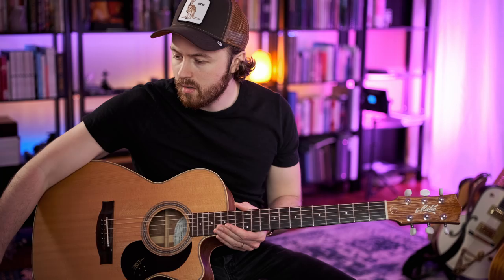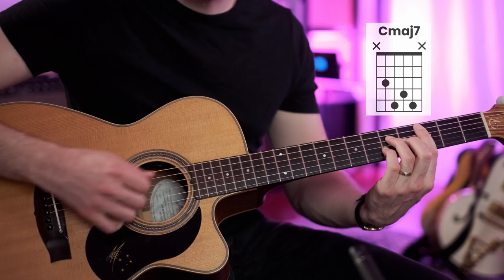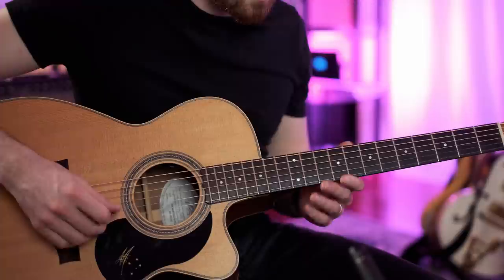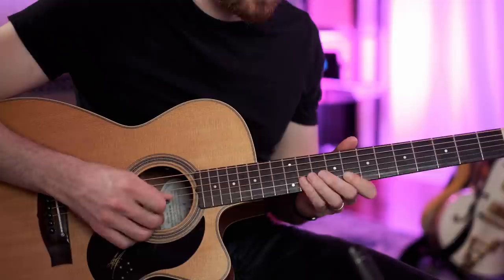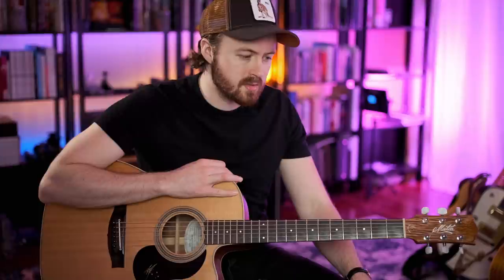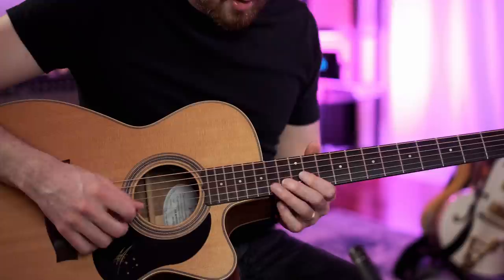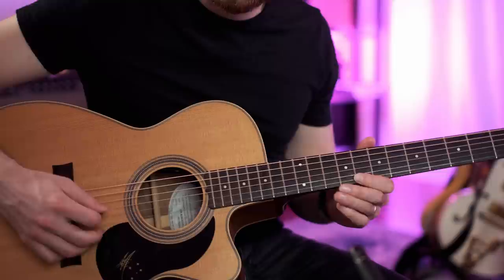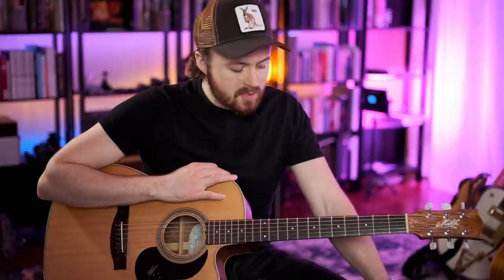Europa (Earth's Cry, Heaven's Smile) Guitar Lesson • Acoustic + Free Backing Track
Hello, I’m Joe - I’m a guitar player, singer-songwriter, producer, recording engineer and teacher!

On this channel you’ll find my original songs, covers and solo fingerstyle guitar arrangements.  My favorite music doesn’t fit neatly in a box so you may hear me play folk, blues, jazz, & classic rock - you can call it what you want; I feel honored to speak this timeless language of melody, harmony & rhythm.

I was born on May 25th 1991 in Kempsey, NSW, Australia.  Since 2010 I have been based in the US and currently live in the Rocky Mountains of Montana with my wife, Genevieve (who teaches illustration on YouTube!).

I play Maton acoustic guitars, made in Australia (just like me) and am very proud to have my own signature instrument, the JR Signature!

In addition to song performances, you will also find guitar lessons, chord breakdowns, TAB, tutorials, gear reviews and other guitarist related content to help you stay inspired on the instrument.

I stream high quality livestream concerts regularly, if you’d like to be notified when I announce a livestream, you can put your email in

Cheers!
Joe

0:00 Overview
1:57 Song Structure
3:02 Chords
10:17 Lead Overview
11:58 A Section
19:45 Natural 'Reverb'
20:25 B Section
27:12 C Section
32:14 D Section